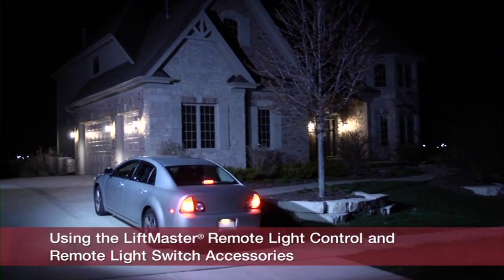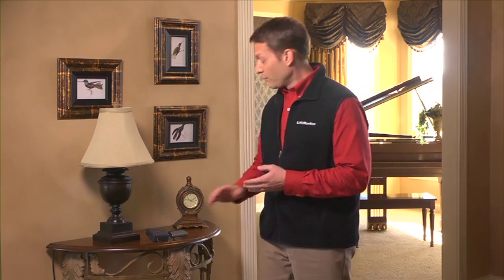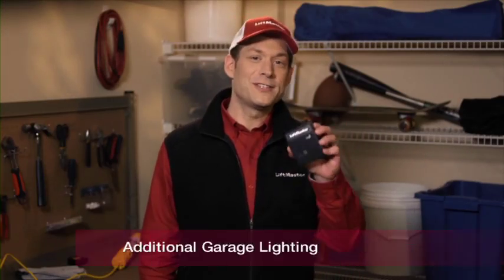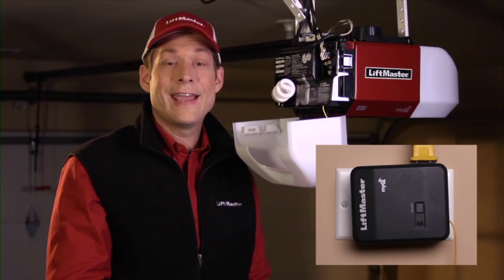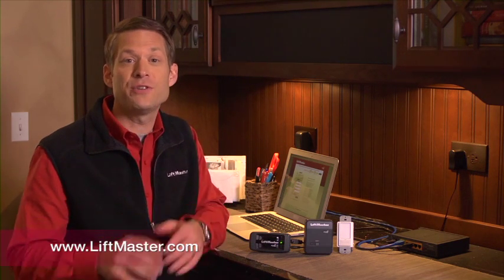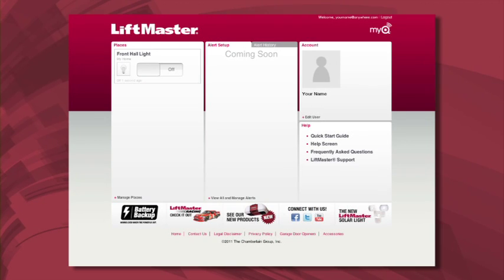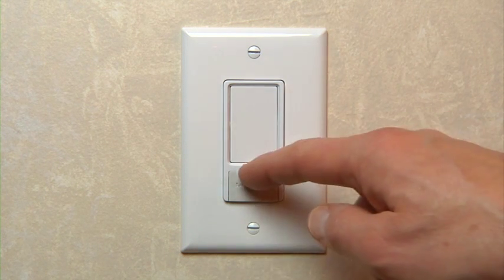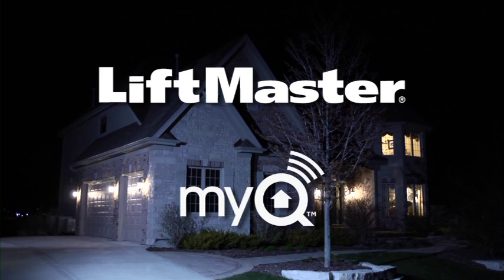Using Remote Light Control & Remote Light Switch Accessories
This video overviews the LiftMaster Remote Light Control and the Remote Light Switch Accessories. They use the revolutionary LiftMaster MyQ technology, allowing you to control your garage door opener with your smartphone from anywhere in the world.